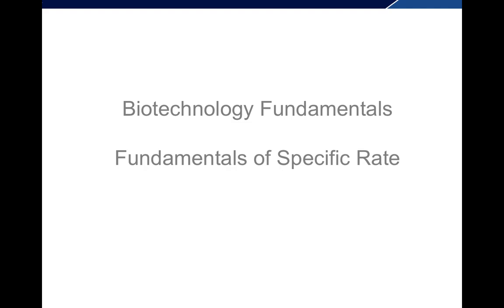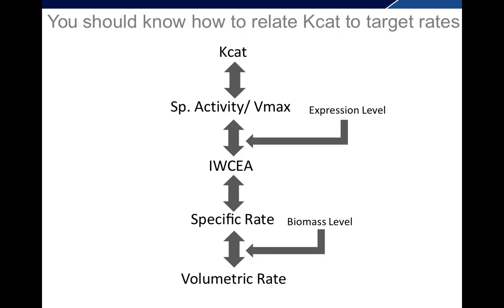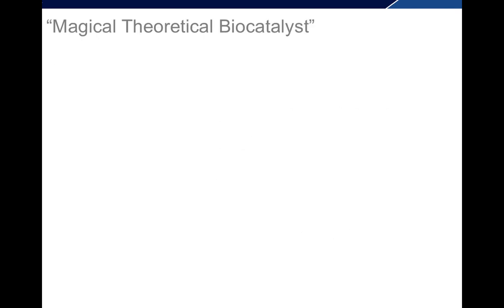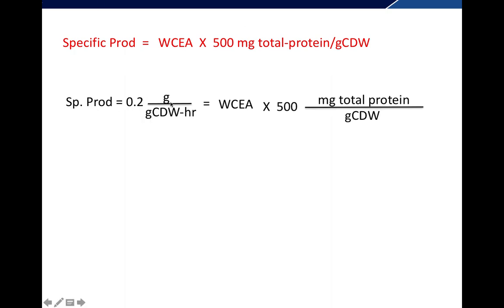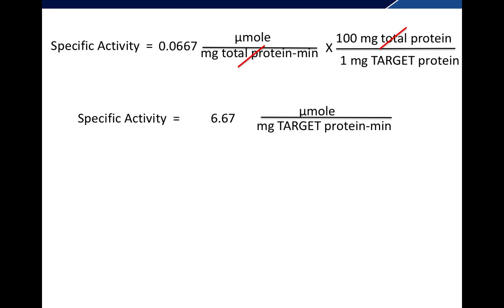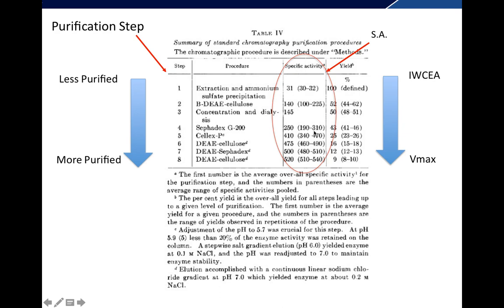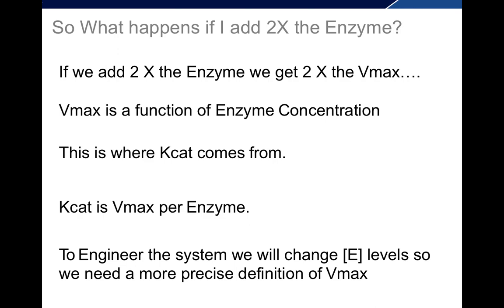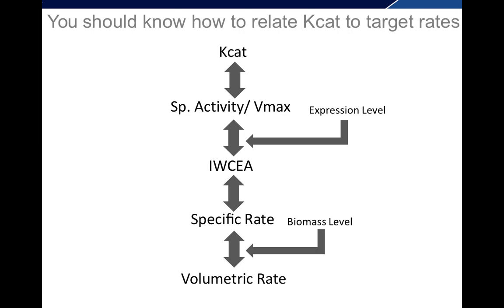Basics of Specific Rate